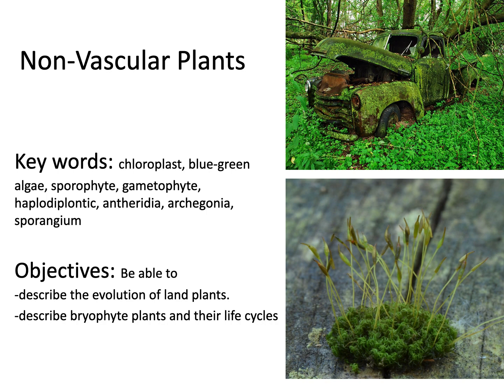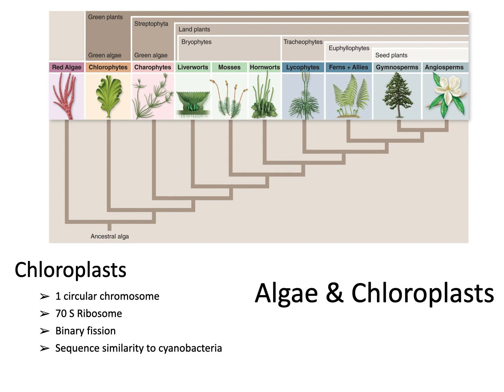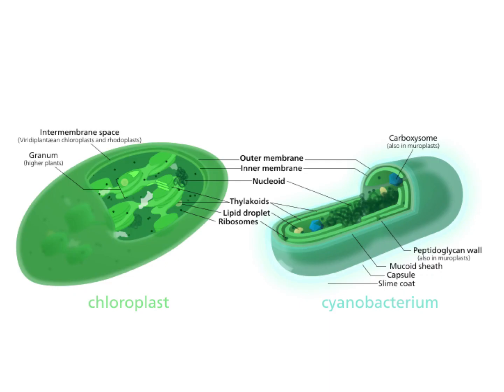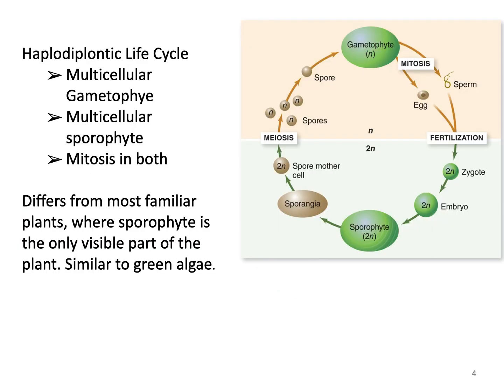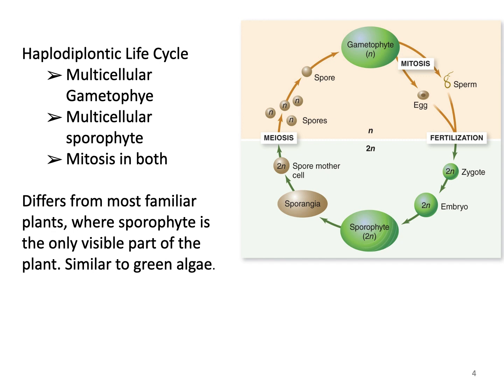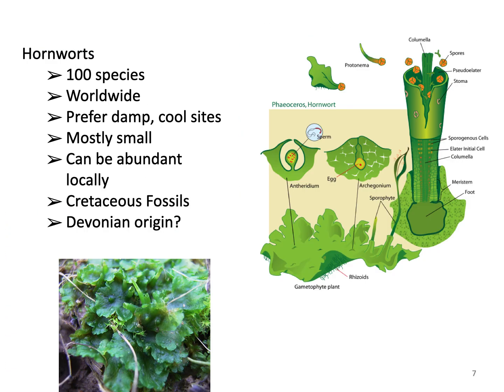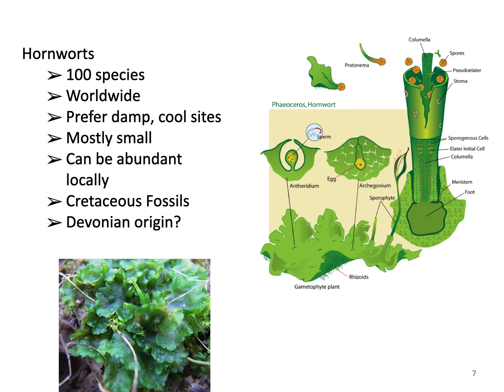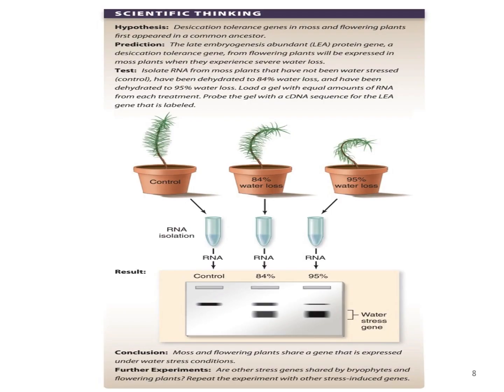Chapter 27 Non Vascular PlantsM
Biology 209
1March 2024